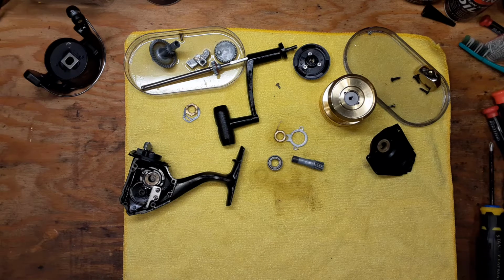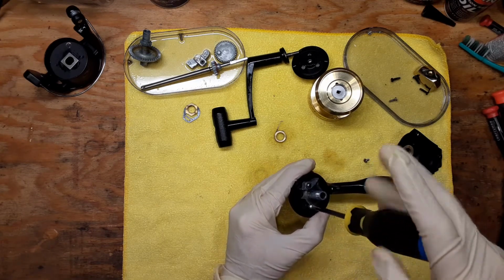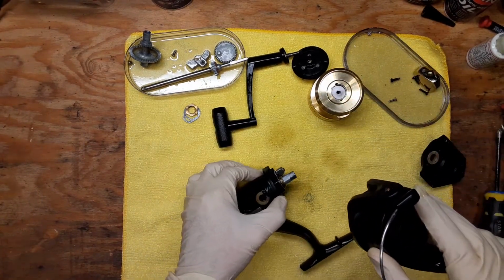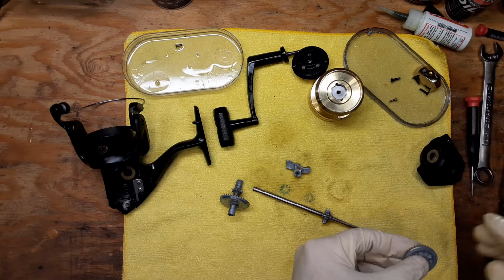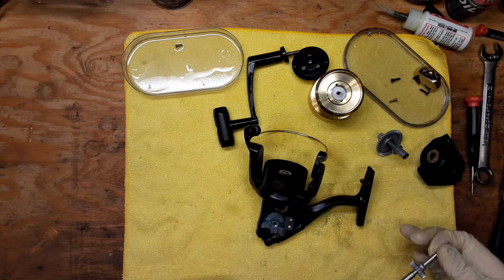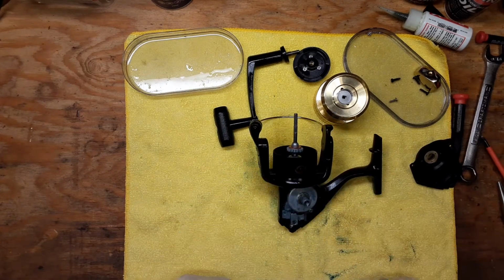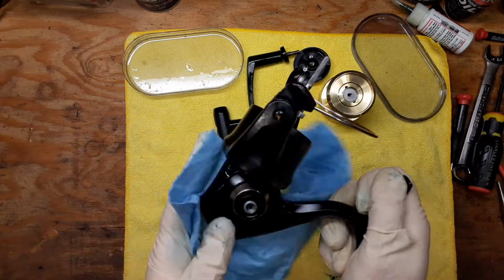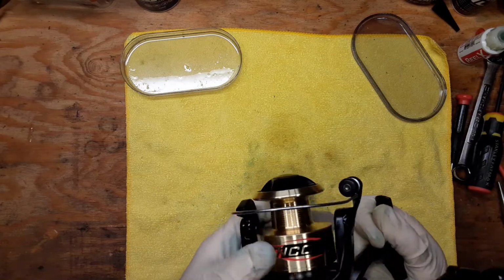Shakespeare Encore USP250 Spinning Reel Reassembly Service Only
In this video I do a complete reassembly of a Shakespeare Encore USP 250 spinning reel.  A in depth tutorial on how to reassemble, clean and lube this model reel.  Watch In HD!